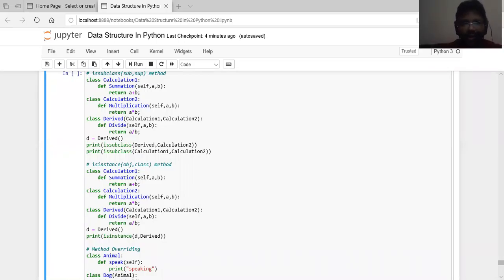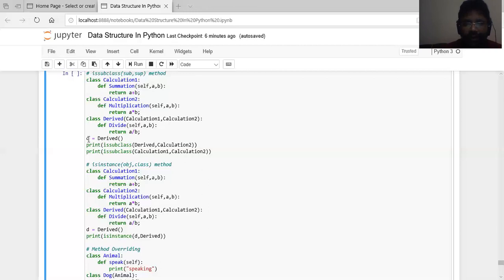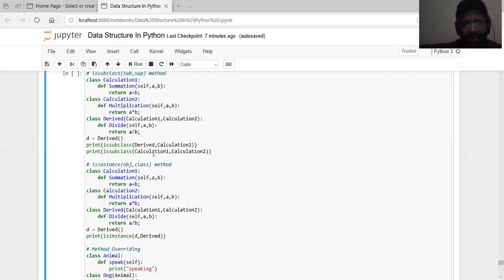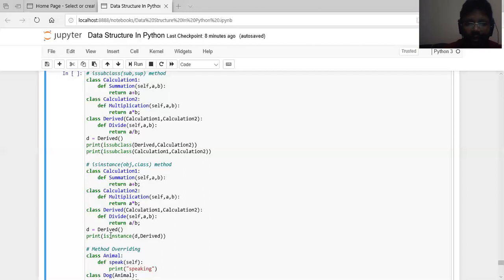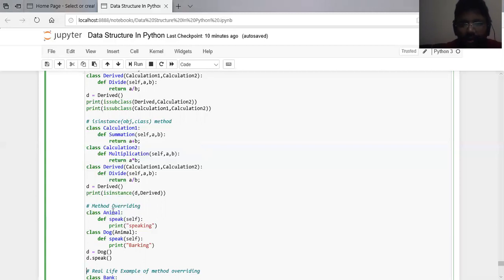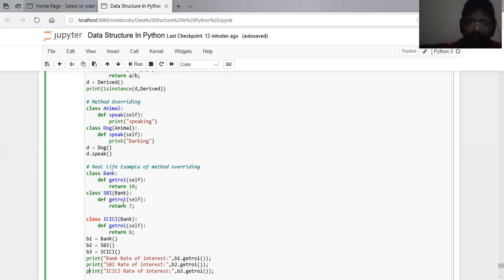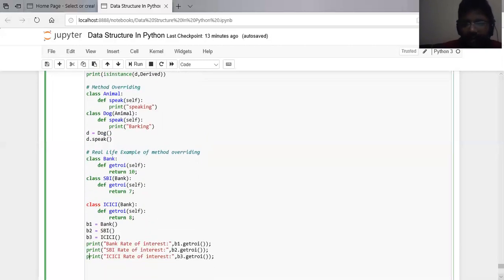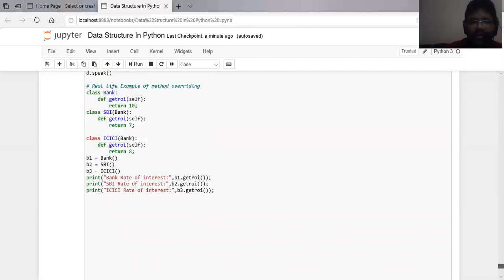issubclass , isinstance , Method Overriding in Python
In this session , I have included followings:-
1. issubclass method.
2. isinstance method.
3. Method Overriding in Python.